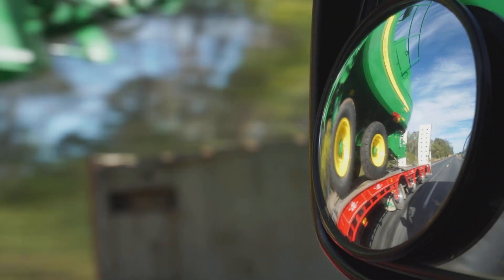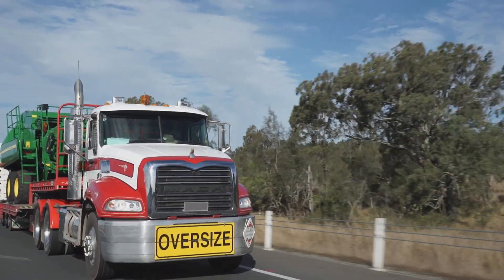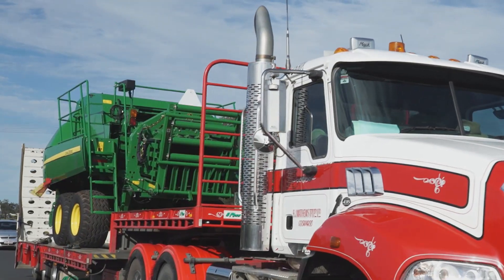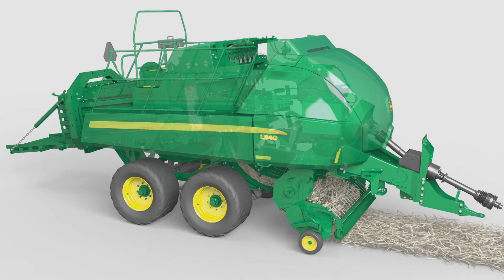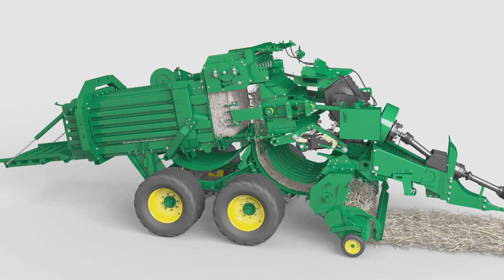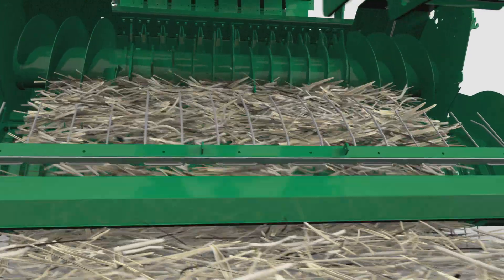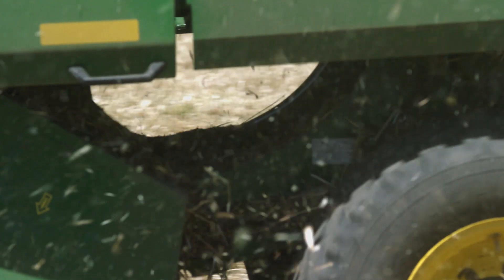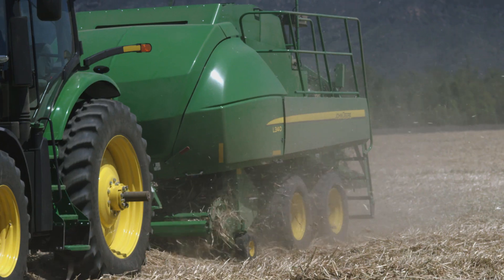John Deere L300 Series Large Square Baler - In Action!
The John Deere L300 Series Baler is designed for speed, consistency and reliability. The double-tie knotter for instance is self-greasing so great for keeping maintenance down.